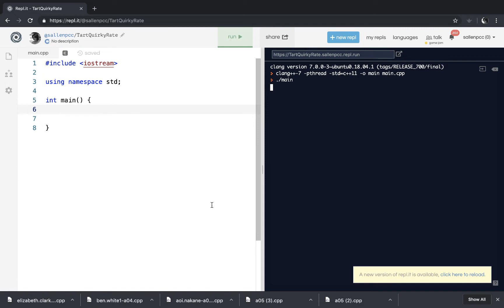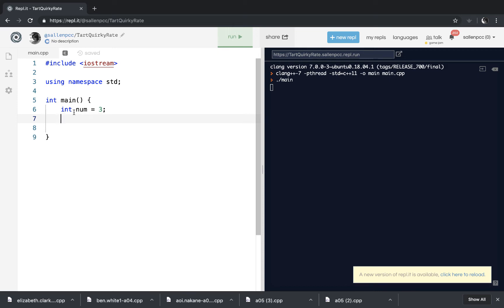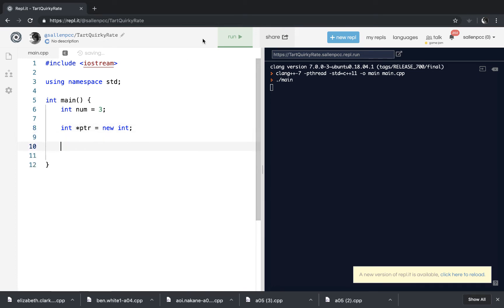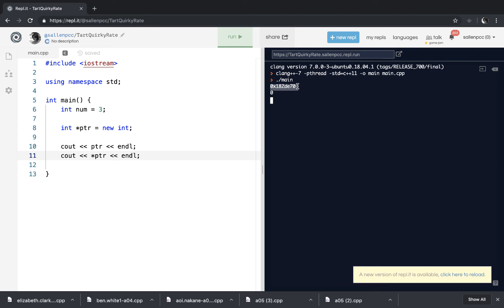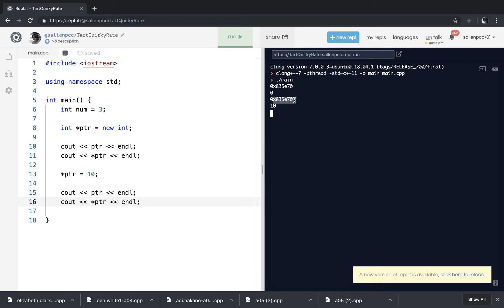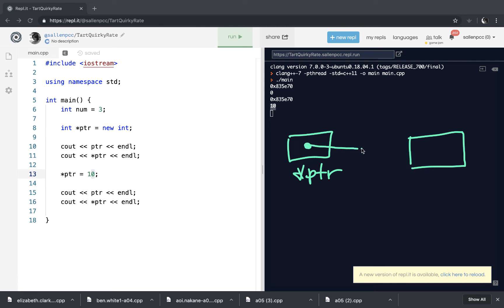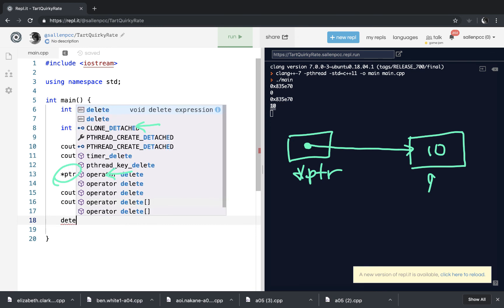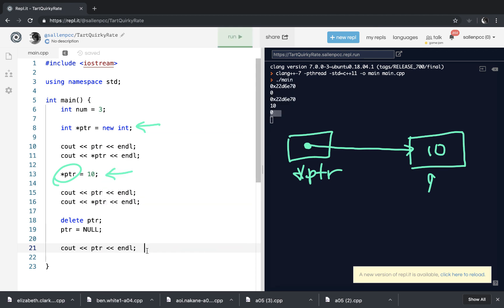50. Dynamic Allocation